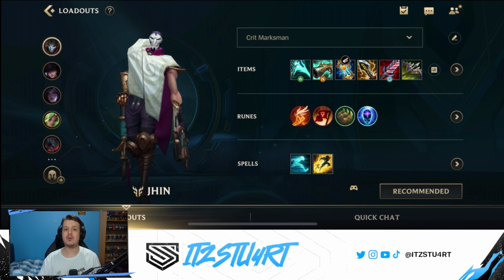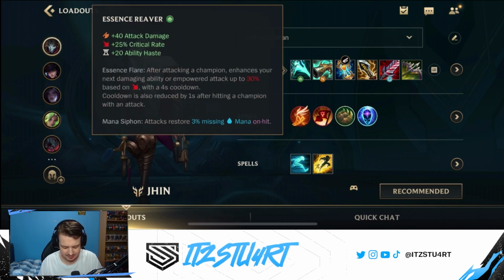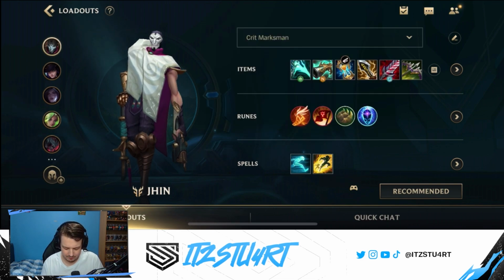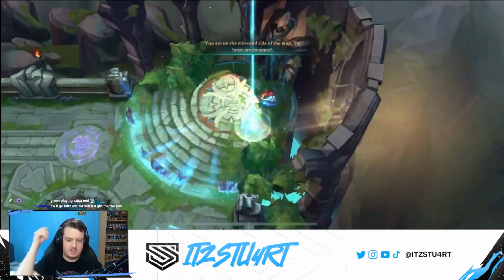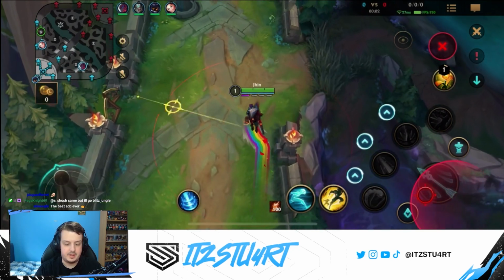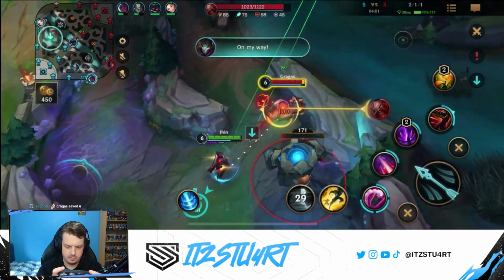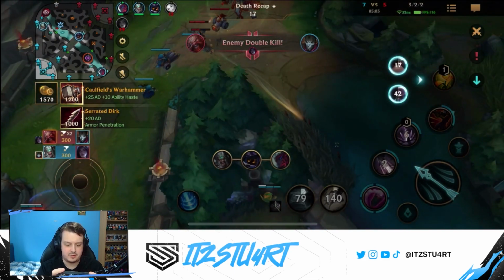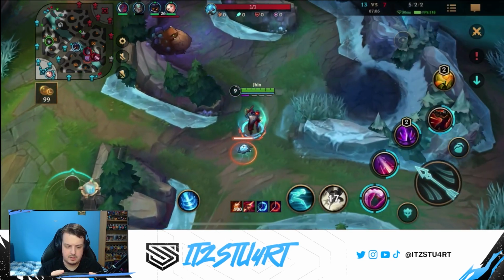ESSENCE REAVER JHIN?! NEW PRO BUILD 🔥 NV REMAKE CHINESE PRO - Wild Rift Gameplay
Timestamps:
Intro: 0:00
Remake Build: 1:20
Build Explanation: 2:10
Gameplay: 6:00

Playing Jhin in the Duo Lane with a new build from Nova Remake. This build includes Essence Reaver on Jhin. Very surprising and very interesting build but we made it work!

Wild Rift Jhin Gameplay
Patch 4.2b Season 9